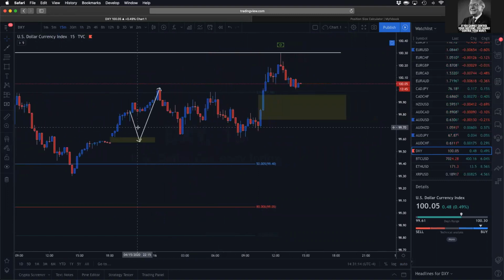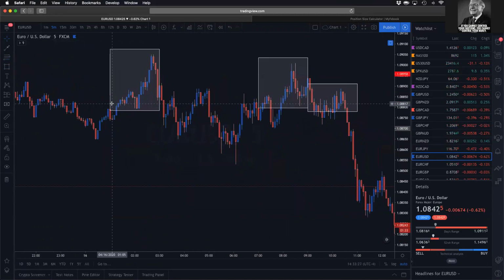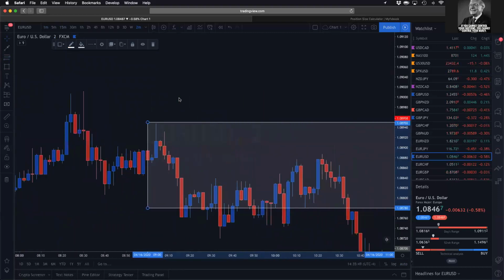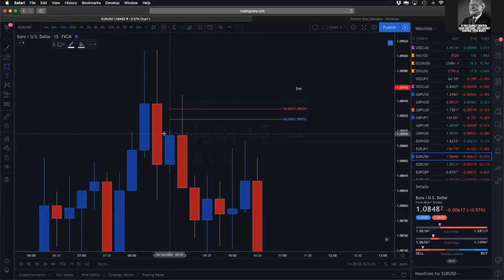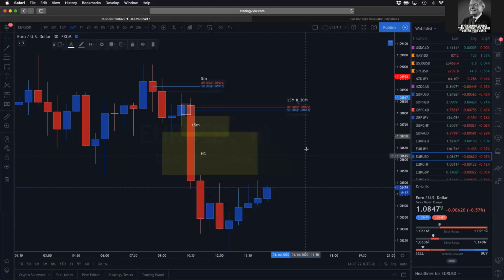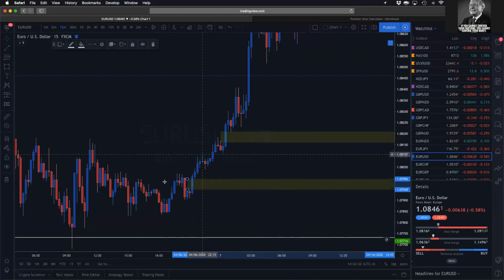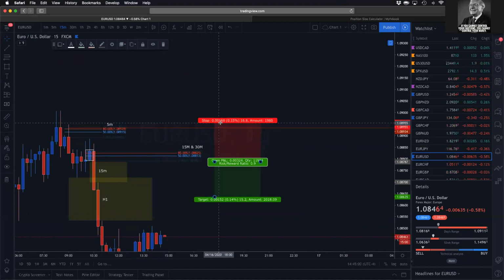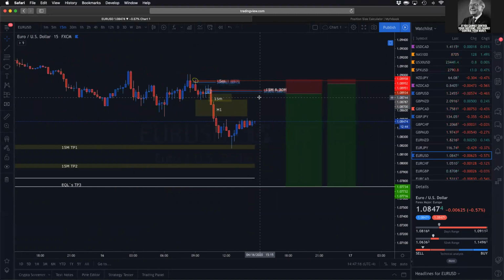EURUSD Markup 04/16/2020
Chart analysis and setup. Schedule a FREE One-On-One Coaching Session & let's dive deeper into what trading can do for you & your family.